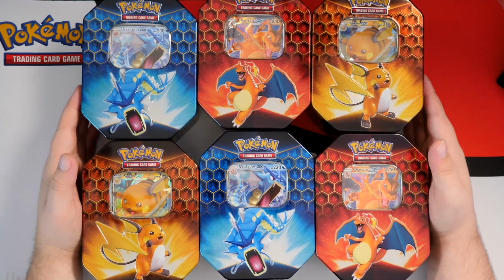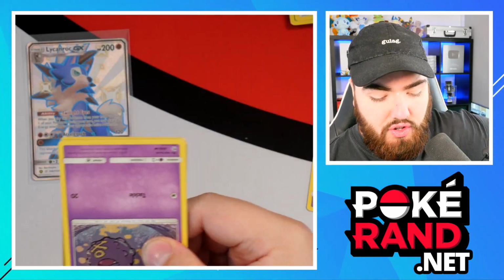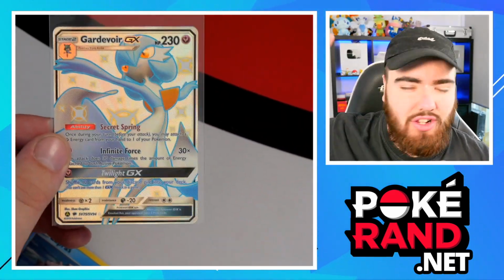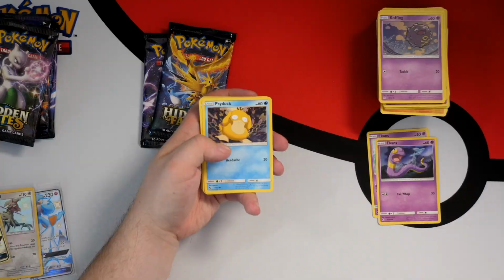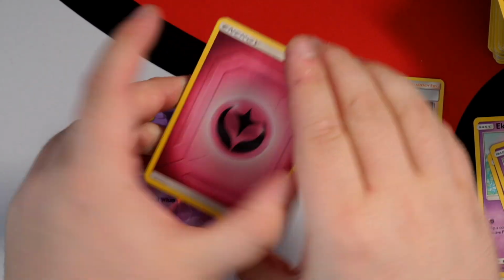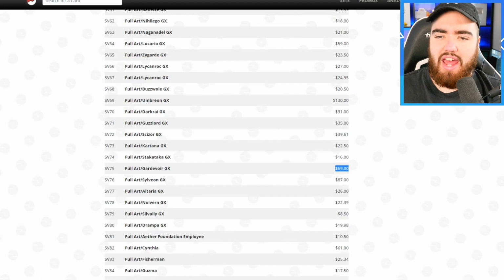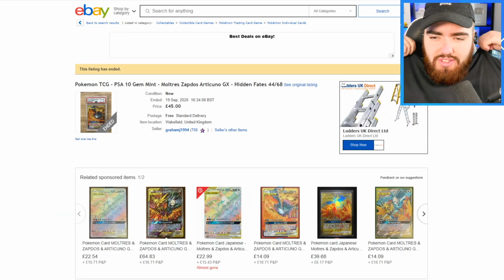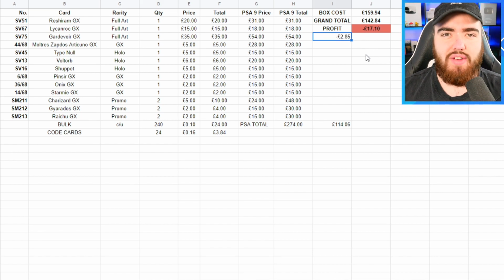Can you make PROFIT on Pokemon Hidden Fates Tins?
The Hidden Fates reprint is here! And today we open some to try and see if you can make profit!

Video uploaded by Randolph/Randolph Games